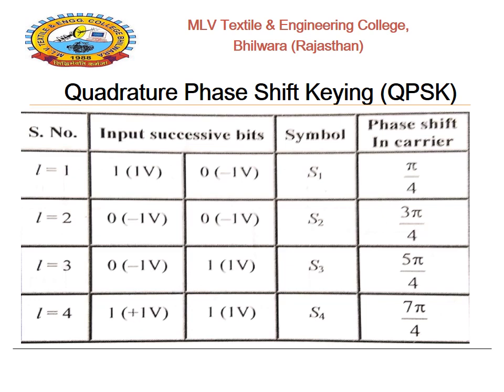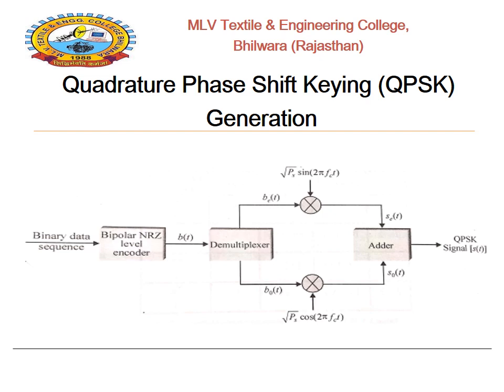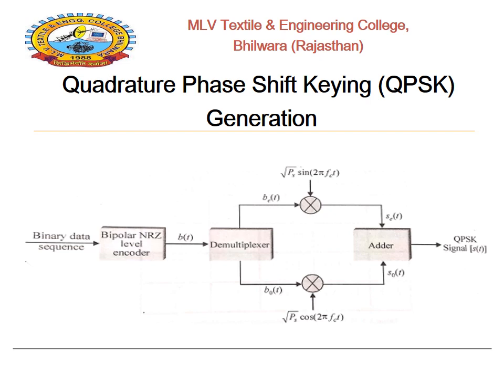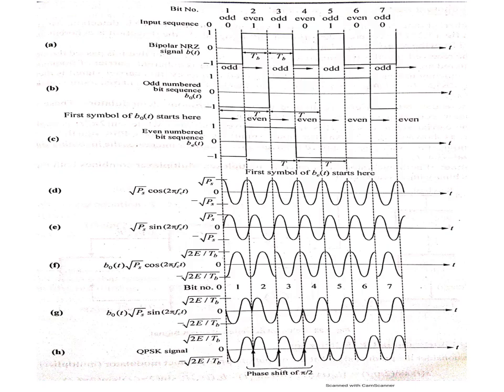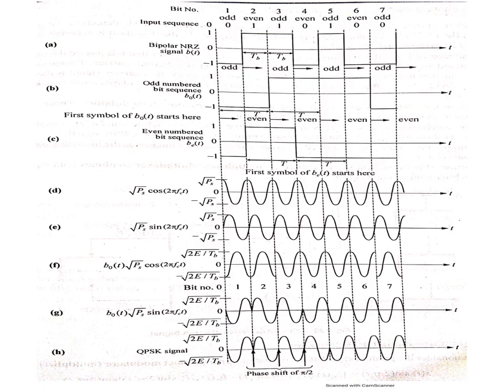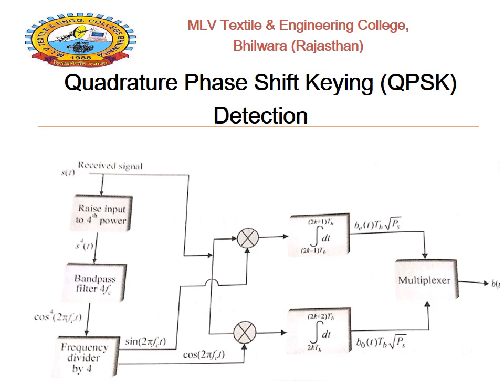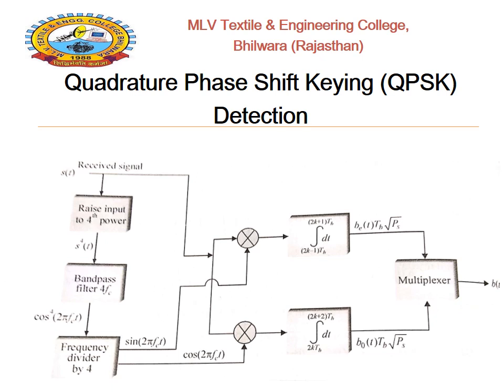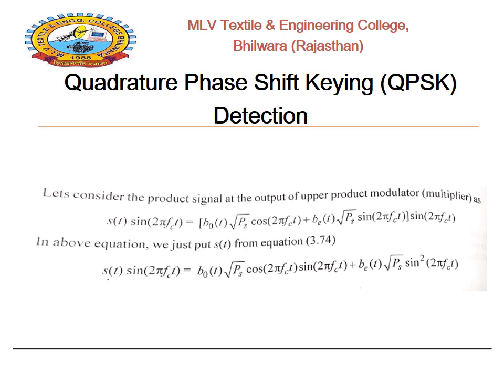23. Digital Modulation Techniques - 4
For IV Sem IT - POC Subject
For IV Sem ECE - ADC Subject